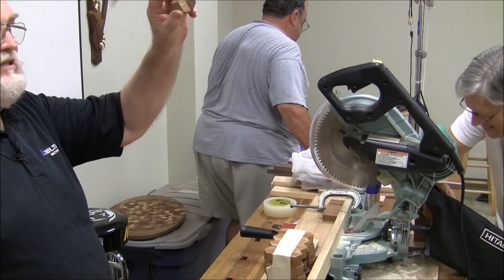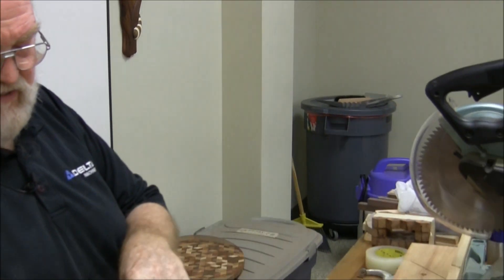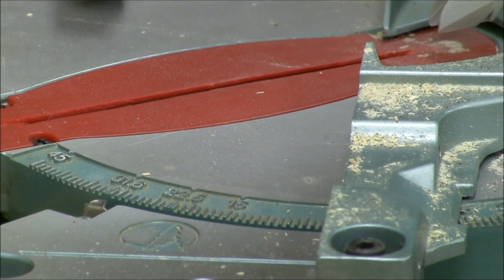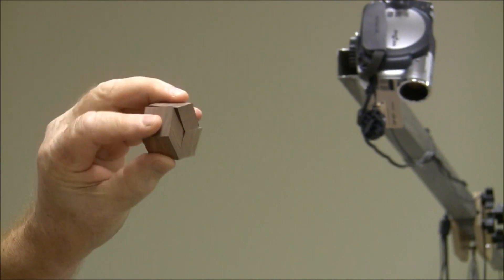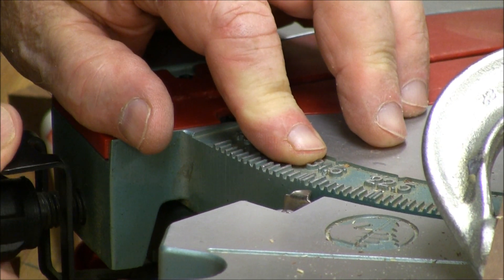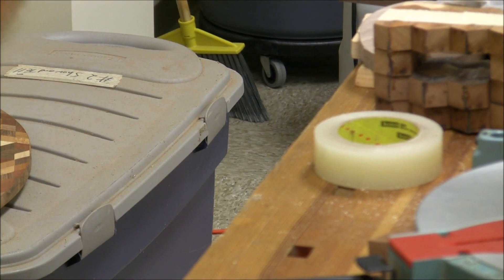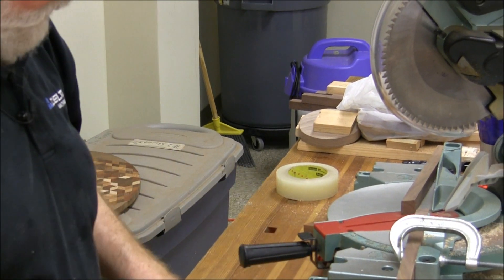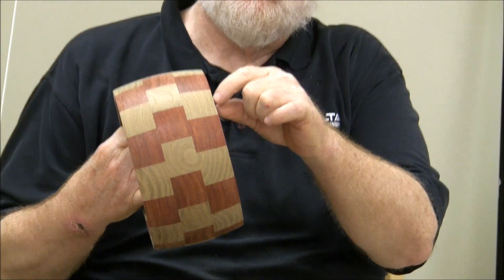Geometric Segmentation by Don Russell (Part 4 of 6)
Don Russell discusses using geometric shapes to produce multi-part wood patterns in flat objects using repeated motifs for inlays - this process can be repeated to create segmented blocks for turning bowls and other turned objects. Part 4 of 6 parts.
Original Class Date 08-07-10
Filmed and uploaded in HD.